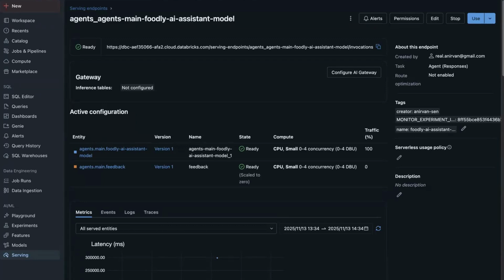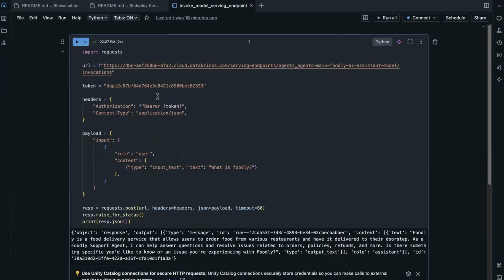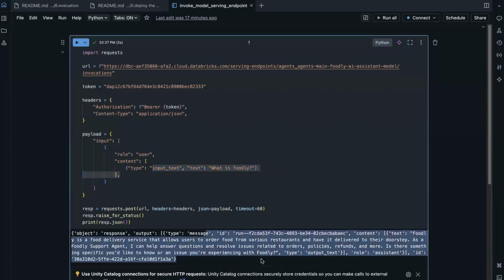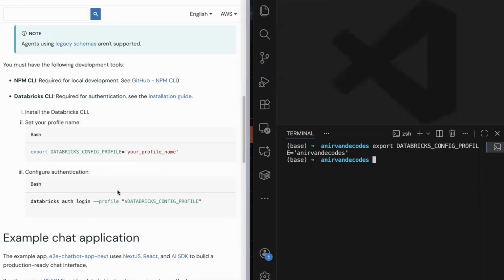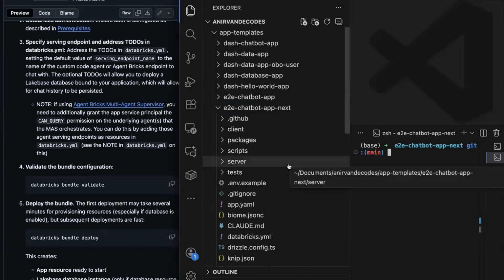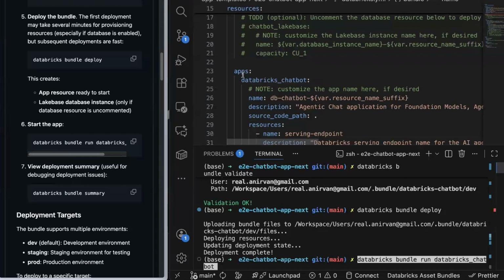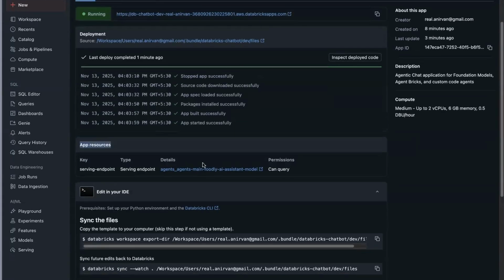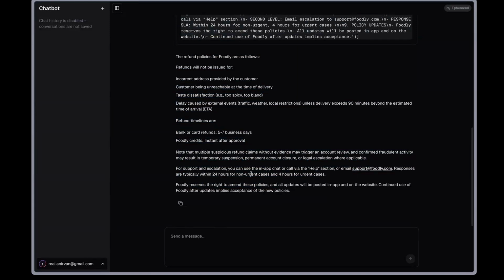Deploy AI Chatbots in Minutes with Databricks Apps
This video will amaze you with how effortlessly you can deploy a chat app using Databricks Apps.